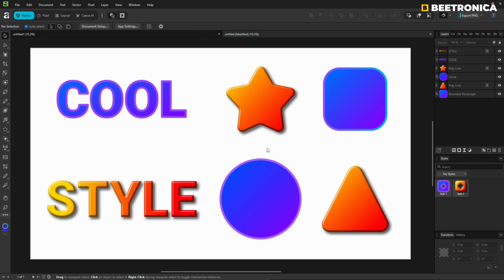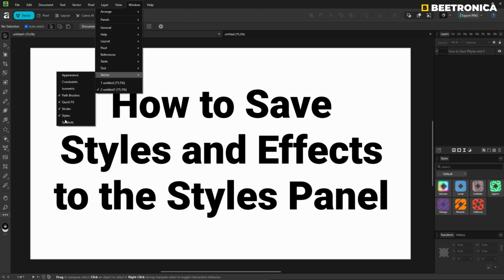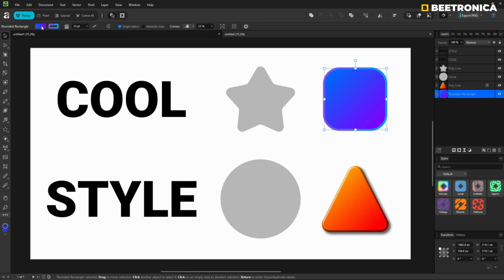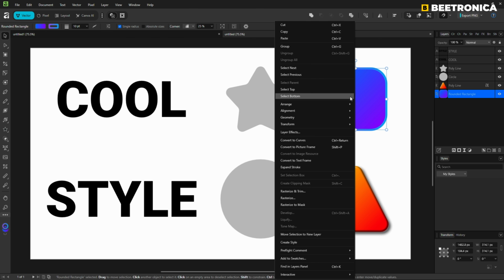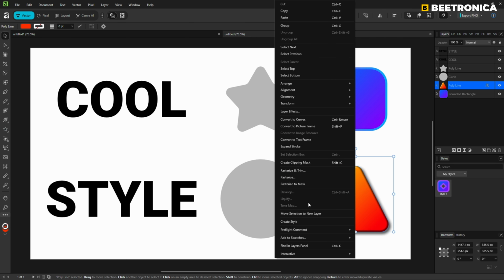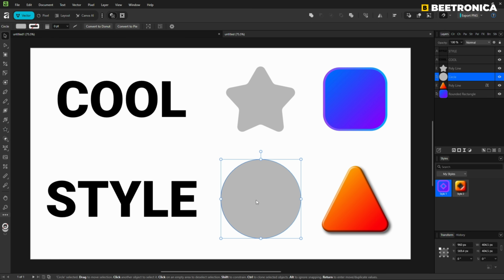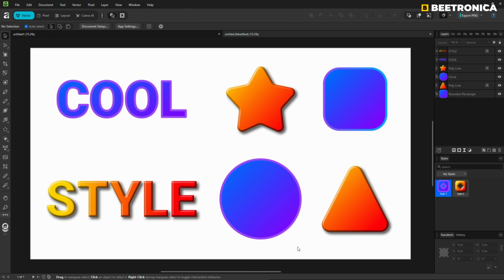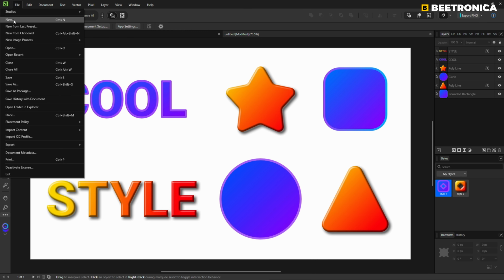How to Save Styles and Effects to the Styles Panel in Affinity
If you've created some cool styles and layer effects in Affinity and you want to reuse them in future design projects, this is the right tutorial for you. It will help you work faster and more efficient.